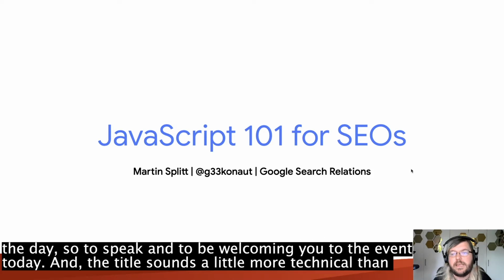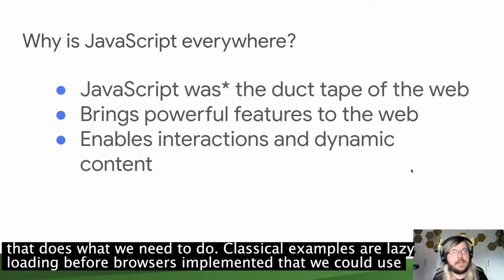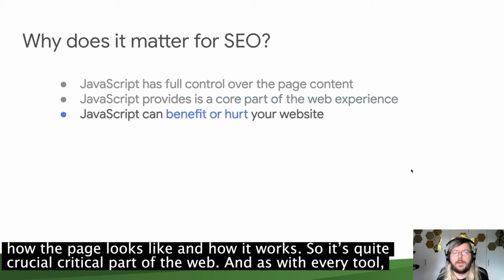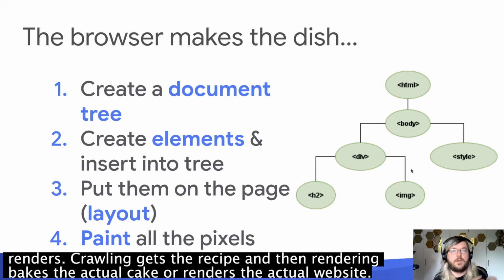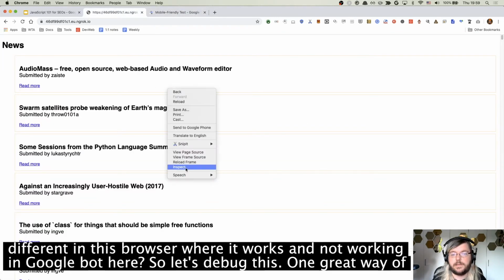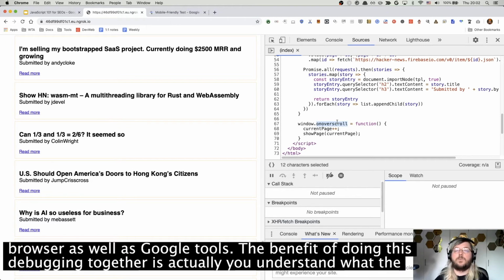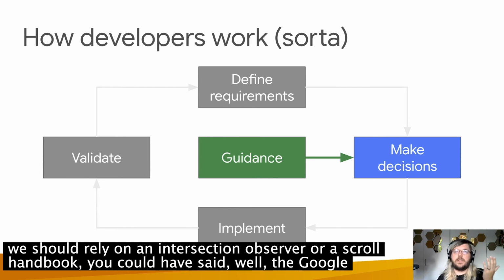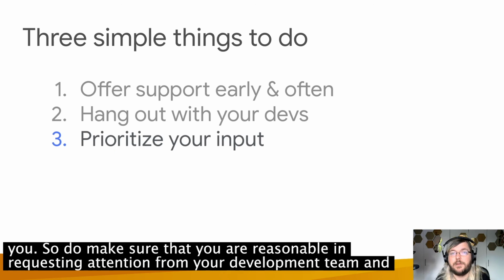Learn Javascript 101 for SEO's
Javascript 101 for SEO - SEJ eSummit 2020 Keynote Session presented by Martin Splitt of Google

A great session to learn Javascript and Technical SEO skills! Especially helpful for the beginner SEO, those looking to improve their Technical SEO understanding and those wanting to work more effectively with developers.

The web is an ever-changing platform and so are the websites we create. With new technologies and possibilities come new challenges for both developers and SEOs.

In this session we will talk about how developers and SEOs can become a team and solve challenges together. We will look into a few scenarios where this collaboration can bring success to a project.

You will learn the lingo of developers and how to troubleshoot technical issues with JavaScript sites.